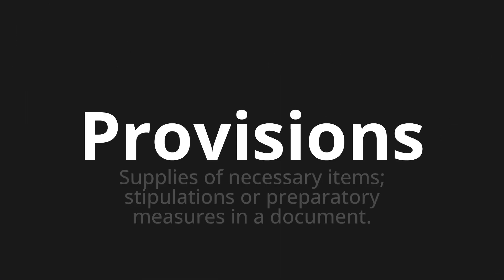How to pronounce Provisions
Master the Pronunciation of 'Provisions' - which means : Supplies of necessary items; stipulations or preparatory measures in a document. 📝 with @PPrononciation 🎓🗣️ - [Your Guide to English]

Learn to pronounce 'Provisions' perfectly in English with our easy and engaging tutorial by @PPrononciation! 📖📽️ In this comprehensive video, we provide you with native speaker examples 🗣️👂 and phonetic breakdowns 🎵 to ensure you get the pronunciation just right.

How to say Provisions in English